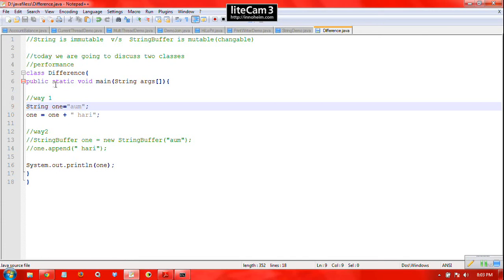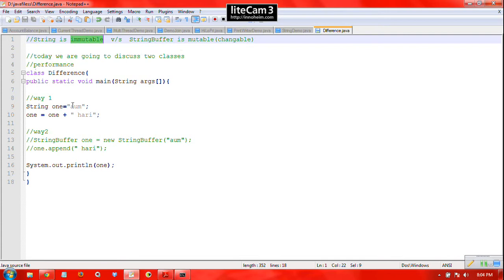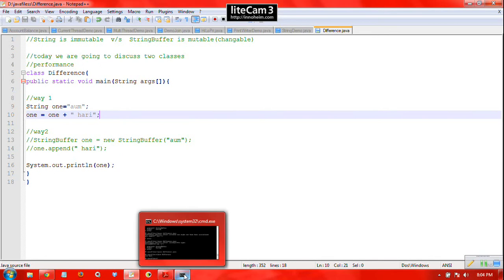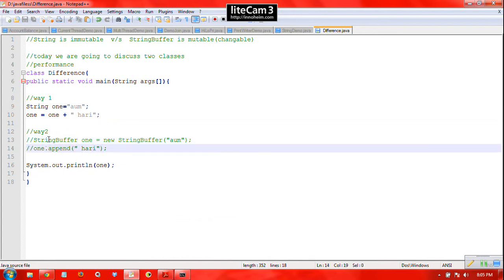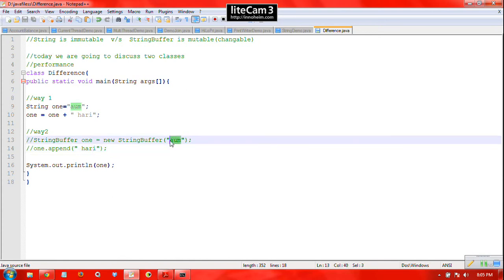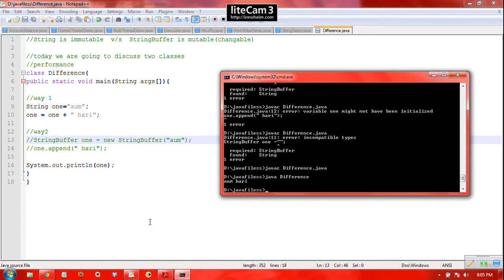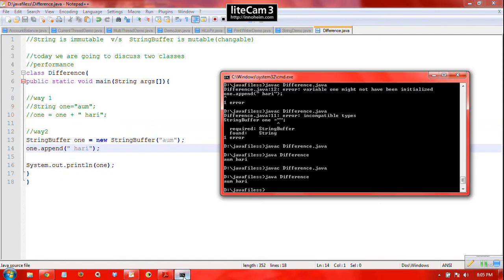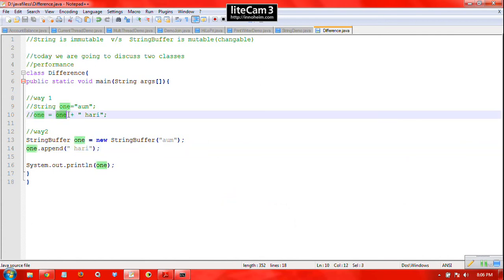difference between String and StringBuffer.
school course in java programming.